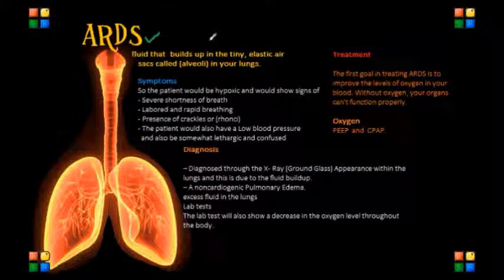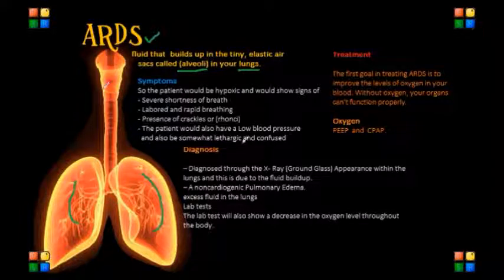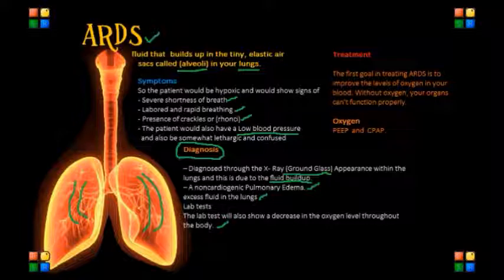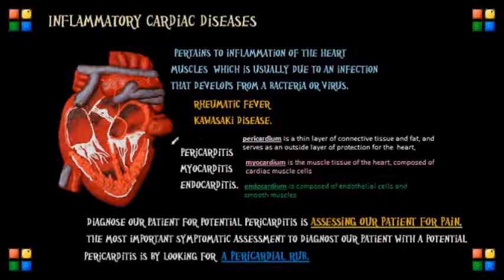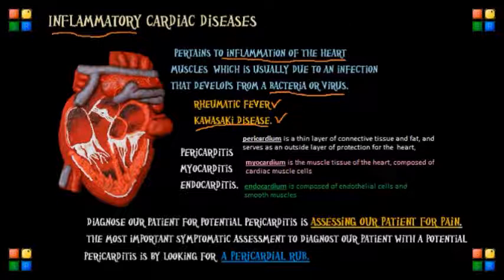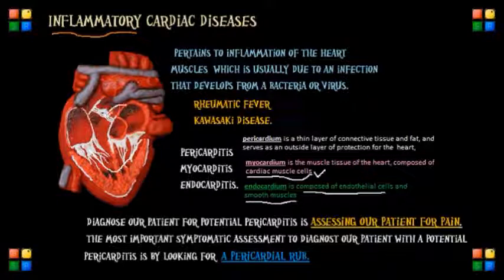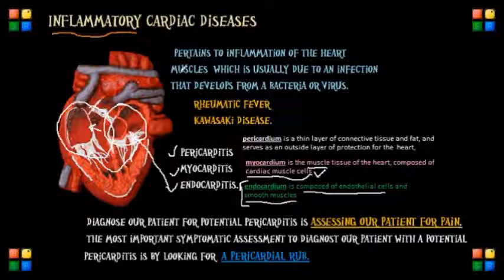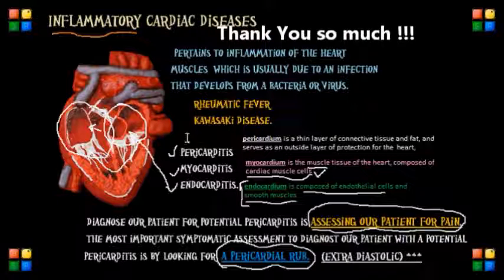What Cardiac and Respiratory disease will you most likely encounter in your NCLEX exam.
A couple of Cardiac and Respiratory disease that you probably most likely encounter in your NCLEX exam.